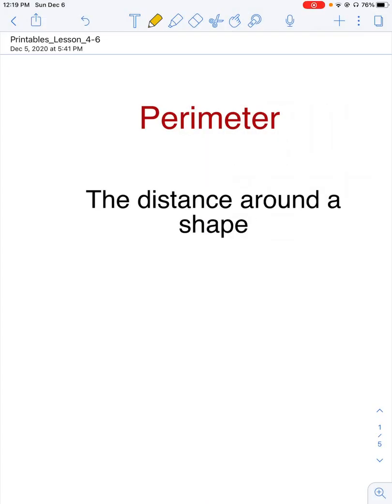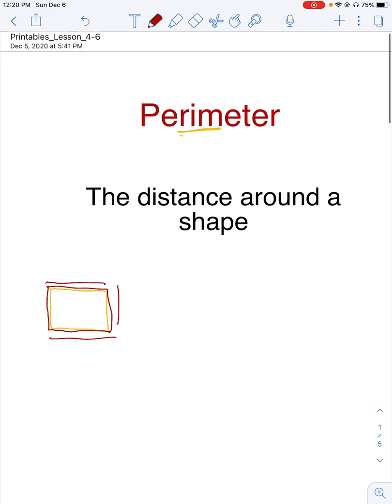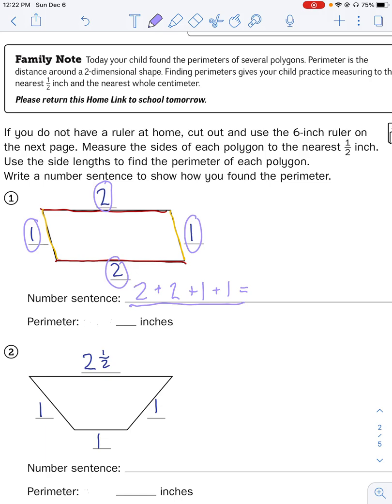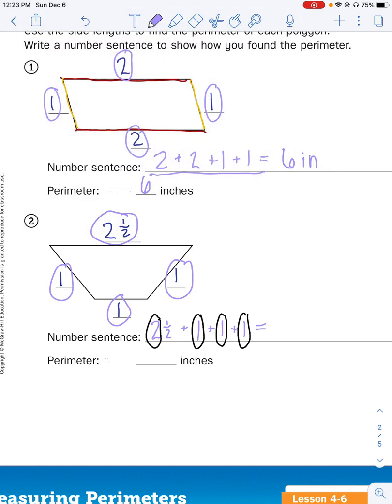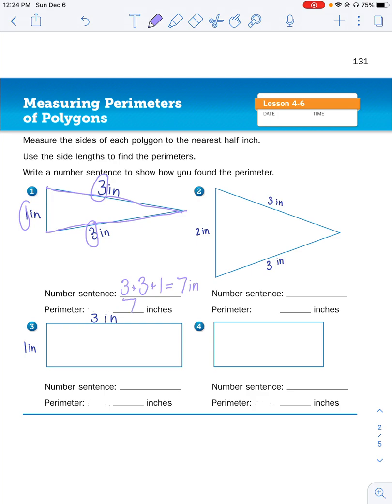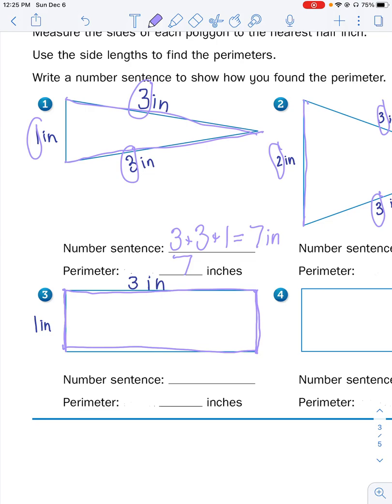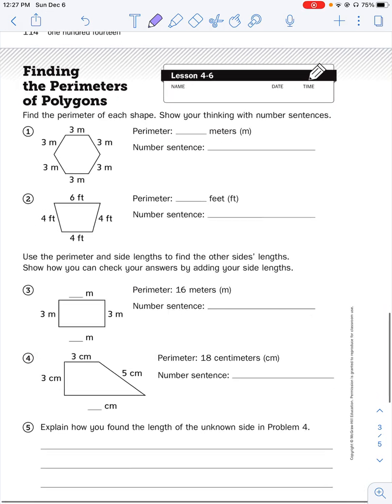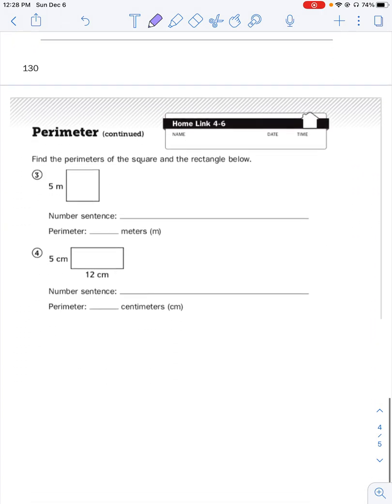Dec 7 Math-Perimeter